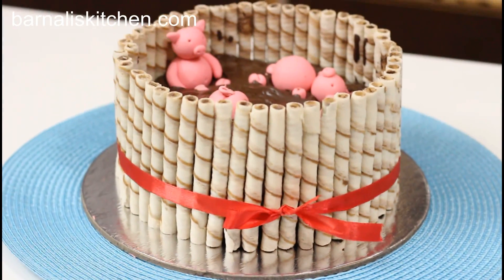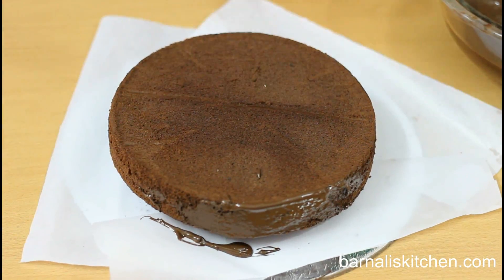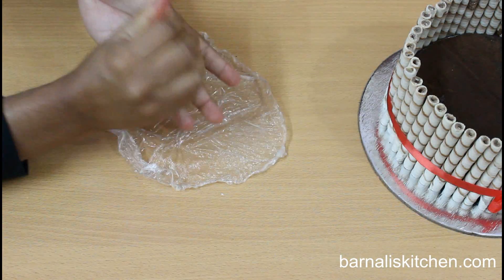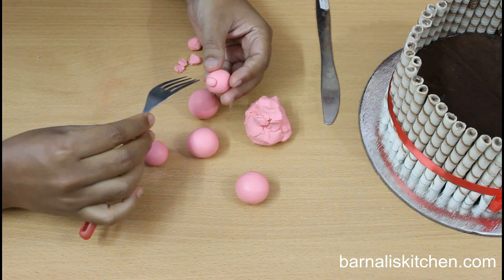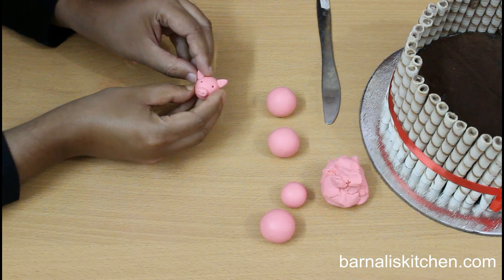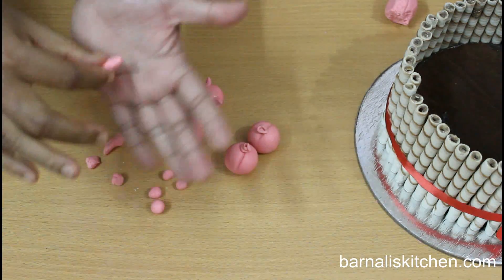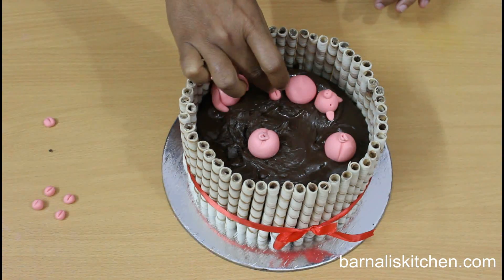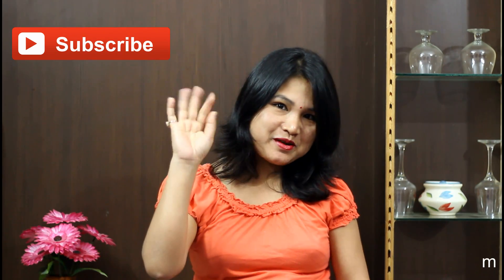Pigs in Mud Cake - Cake Idea for Kids Party by barnaliskitchen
In this video i am going to make a very beautiful and decorative party cake and that is Pis in Mud Cake.Very fun to make this cake.So let get started.

Ingredients:

Chocolate cake
Pink fondant
Chocolate wafers
Melted dark chocolate
One ribbon

Method:

First add melted chocolate all around the cake using a knife or spoon so that the chocolate wafers will stuck easily.Then start add chocolate wafers one by one all around the cake.You can use any kind of wafers that you like.One it is done then take a ribbon and tie it with your hand. So that the cake and the wafers will be strong.Now make the pigs.For that make small balls from the dough and make it round in shape. Some balls will be small and they will be in head part.Next take another tiny ball and make the nose.Now attached it with a small balls.Then take a fork and make two wholes.Then make eyes using a fork and eyes should be little big then the nose.Now make the ears using fondant.Take tiny amount of fondant and make little long in shape and also make it little flate.Then add it into the head part using little water.Now head part is complete.Then add it with a bid round shape ball and one pig is done.Next take a another ball and give a mark using a knife and that will be the back part of pig.Now make the tail.Take a tiny fondant and make it long and then make like tail.Then place it into the back of the pig.Next make the pigs hands and feets.For that take tiny fondant and make it round and give a shape using a knife in the middle.For the hand make it little long and no need to give any mark.Now pour the melted chocolate into the top of the cake.Then place the pigs in there.one pig will be seat, one will be lying and two pigs will be look like upside down.Now place the hands and feets and our pigs in mud is done.This is a very nice cake for your kids party.Try this cake and i am sure that your kids and guest will love it.Enjoy.